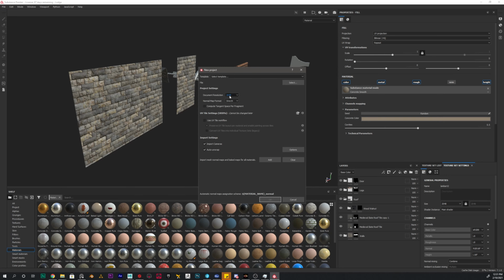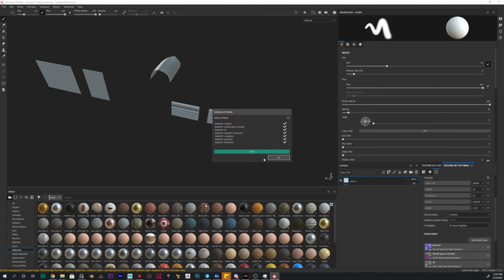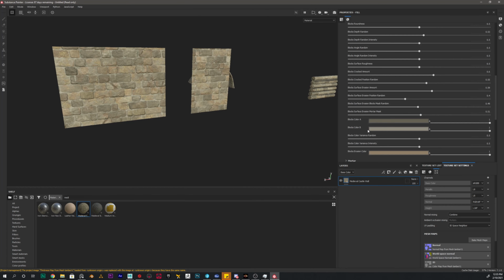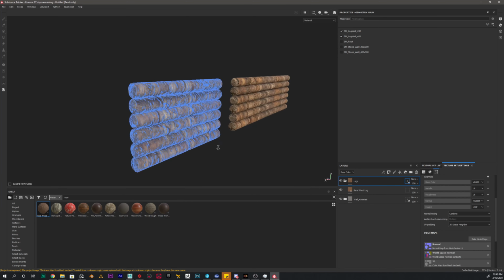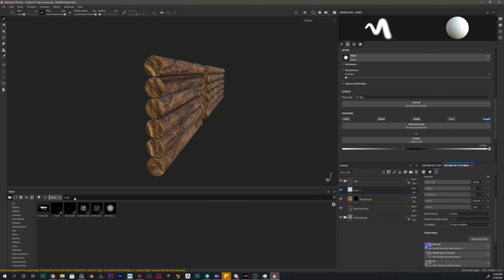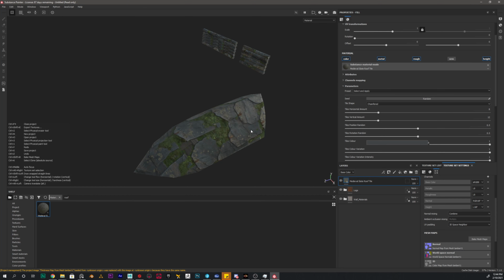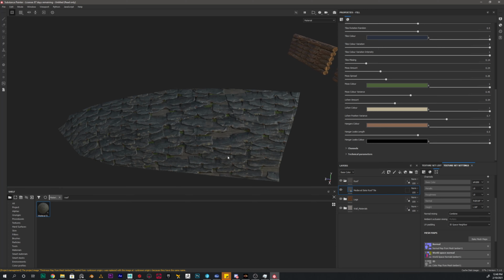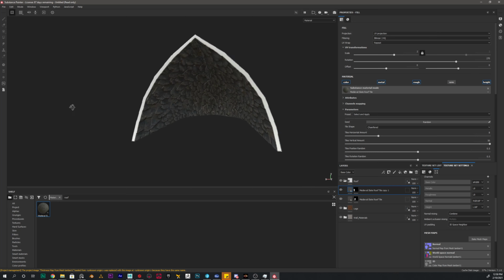Intro to 3D Modeling: Sprint01 Week04 Video03